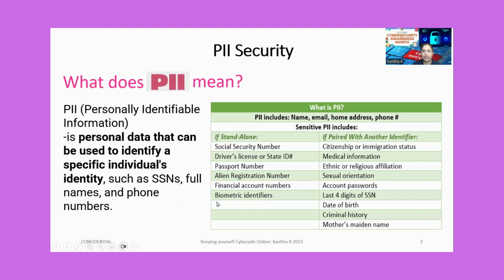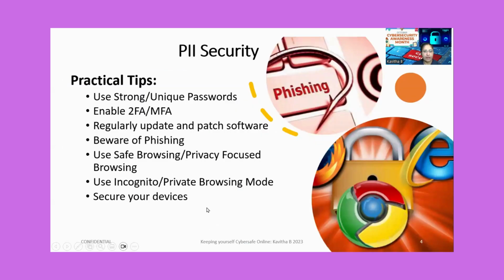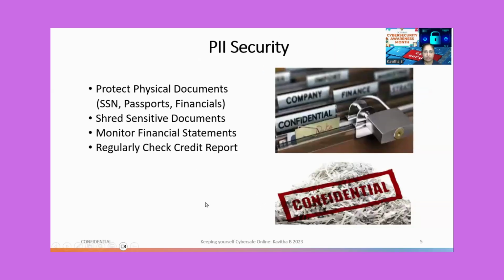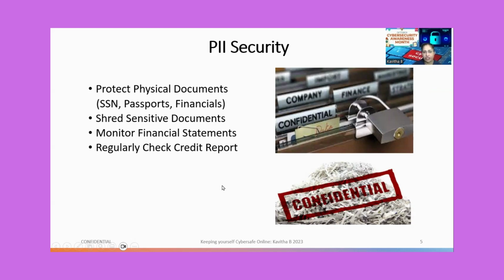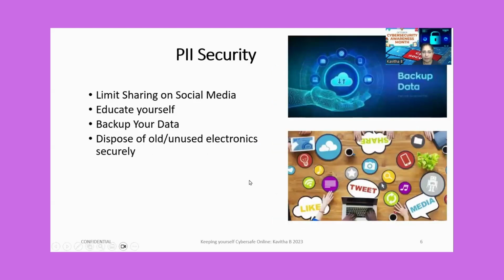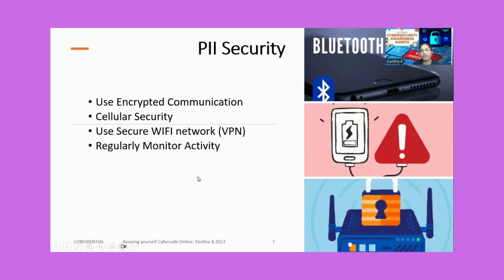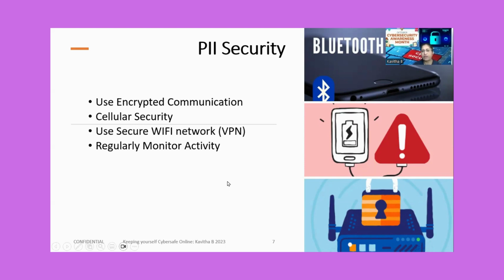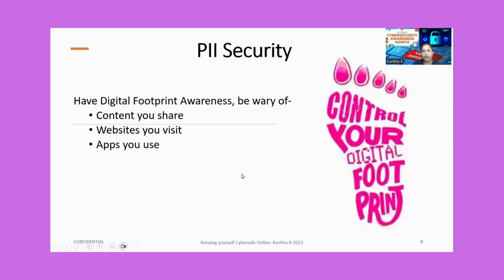Cybersafe Online 5 PII Security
Personal PII (Personally Identifiable Information) security is essential for protecting your own sensitive information from unauthorized access, identity theft, and other forms of cybercrime.
By implementing these personal PII security practices, you can significantly reduce the risk of your sensitive information falling into the wrong hands and protect yourself from various forms of cyber threats.